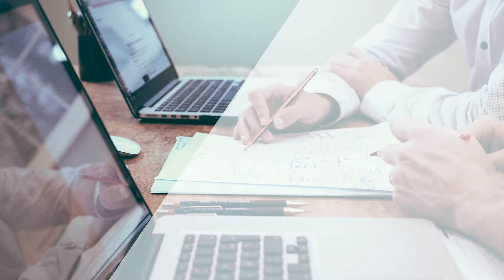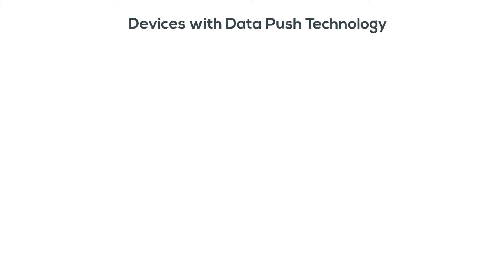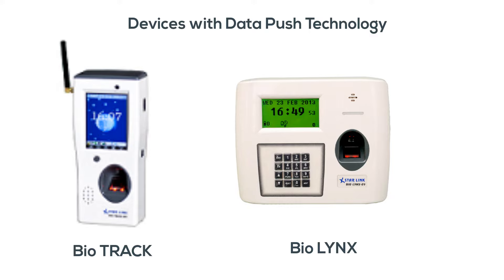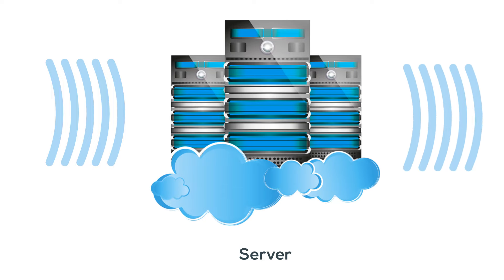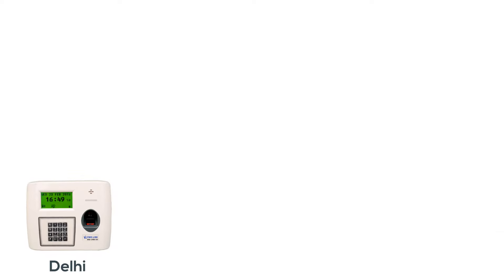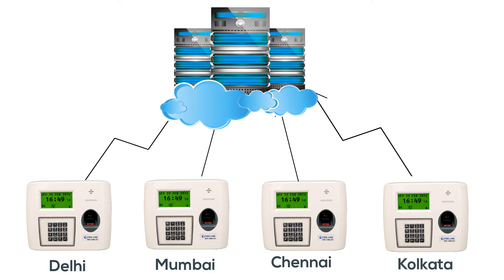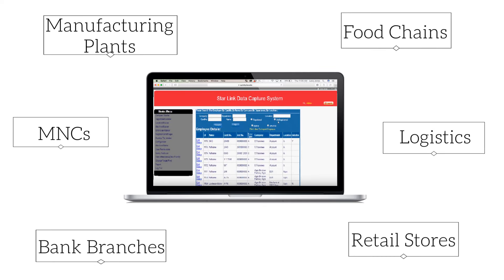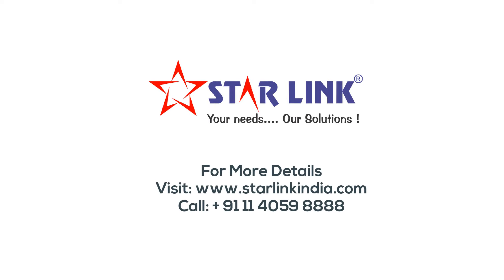How Data Push Technology Works in Biometrics? || Biometric Technology || STAR LINK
This video shows how data push technology works in the biometrics. The data push technology helps to get the real time data of multiple/single locations.